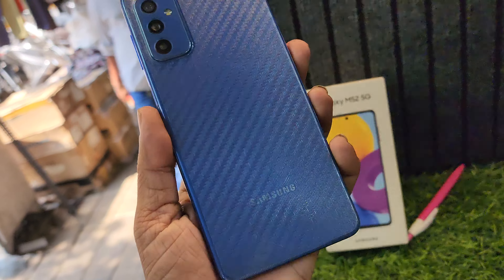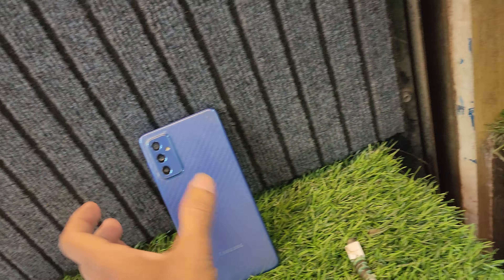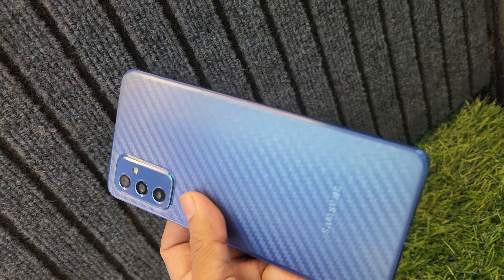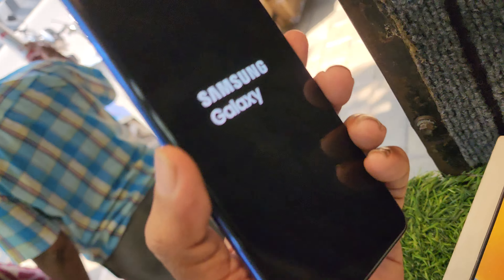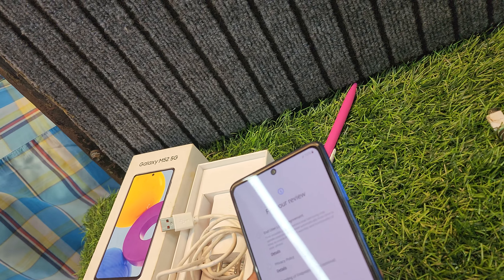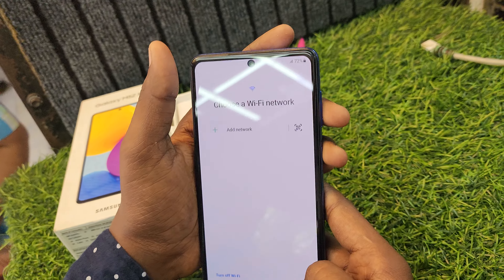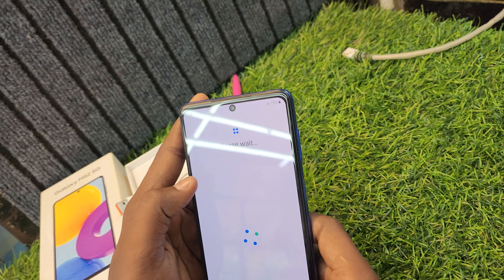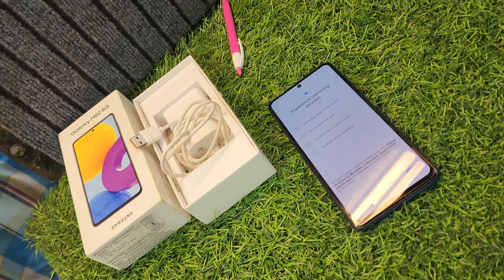SAMSUNG GALAXY M52 5G MOBILE 6GB RAM 128GB BOX CHARGER AVAIL RS: 13500.PH 80561 61371 75502 04251